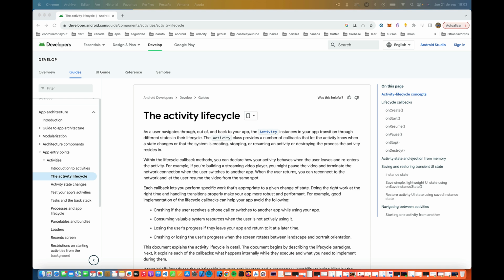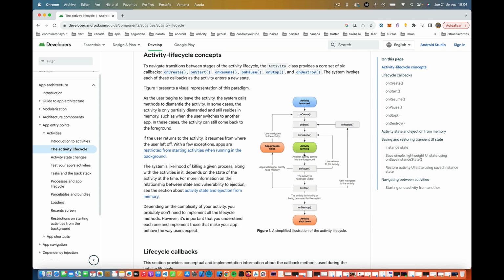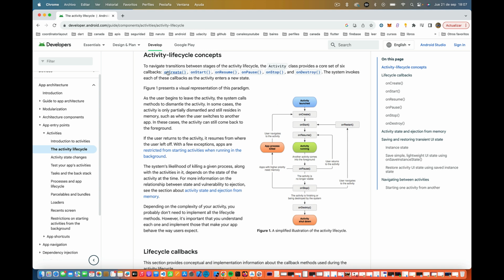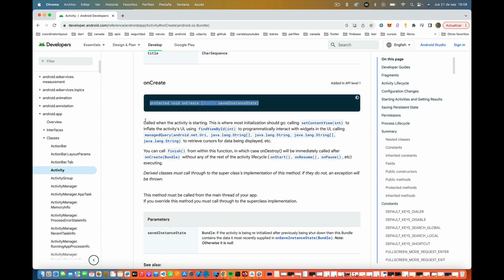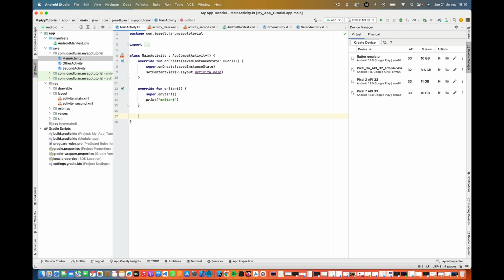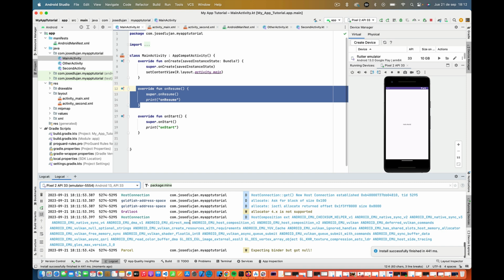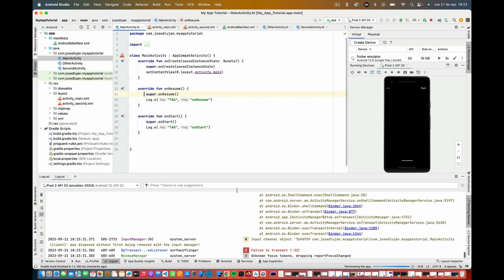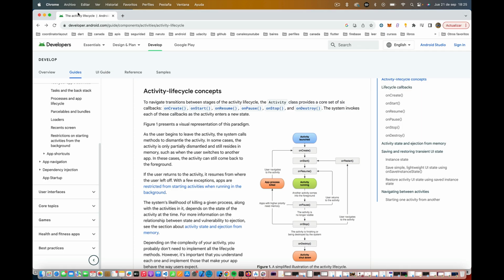Class 14 - Course Android From Scratch. Activity. Activity Lifecycle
Welcome to the "Android From Scratch" course.  In this class, we will lay the groundwork for your learning journey. We will cover the following essential topics:

AndroidDevelopmentCourse,
LearnAndroid,
AndroidForBeginners, AndroidProgramming, MobileAppDevelopment, AndroidStudioTutorial,
JavaAndroidBasics,
BuildAndroidApp,
AndroidCourse2023,
AndroidAppDesign,
AndroidFromScratch,
AndroidTutorialForBeginners,
LearnToCodeAndroid,
AndroidDeveloperTraining,
AndroidUIUXDesign,
KotlinBasics,
AndroidAppDevelopment,
FreeAndroidCourse,
AndroidCoding,BeginnerAndroidProjects,
AndroidStudioBasics,
CreateAndroidApps,
AndroidSDKTutorial,
GoogleAndroidDevelopment,
AndroidAppBuilder,